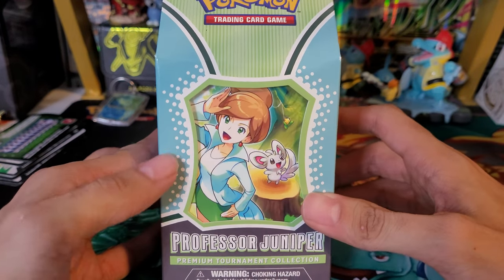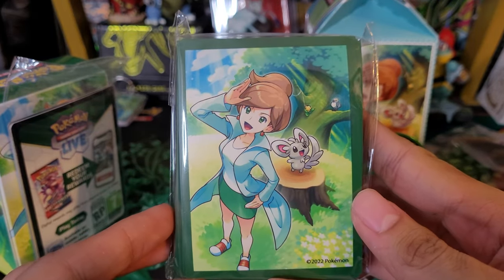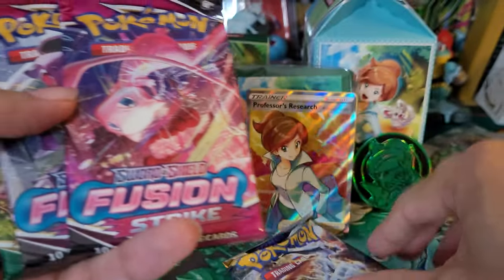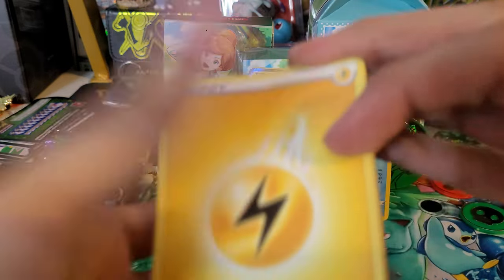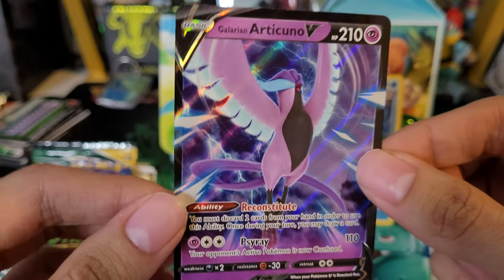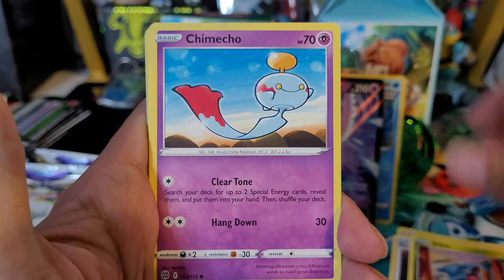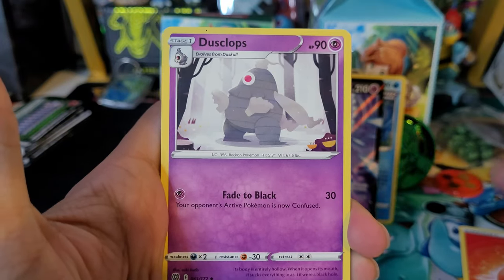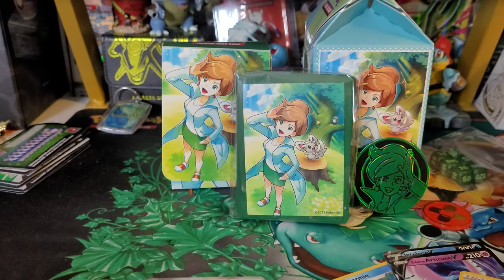Professor's Juniper Premium Tornament Collection Box Opening!!